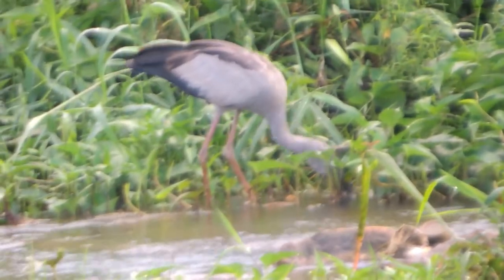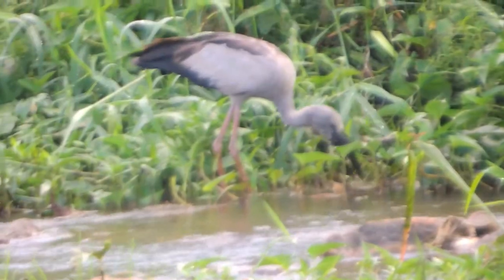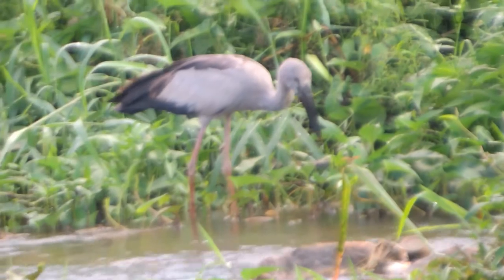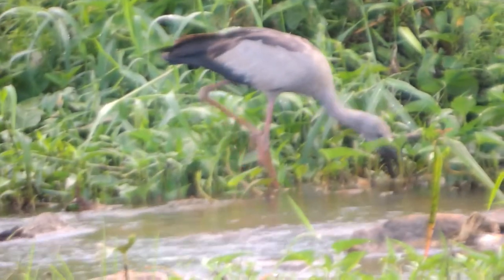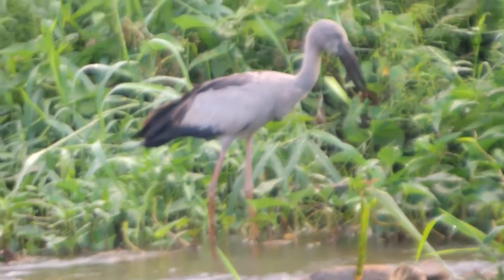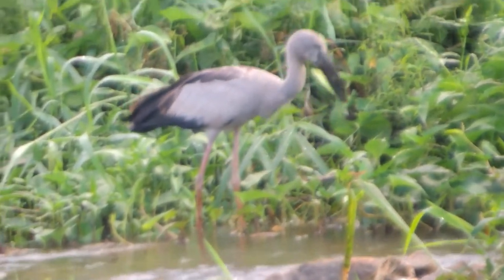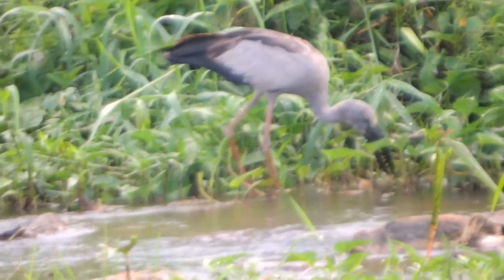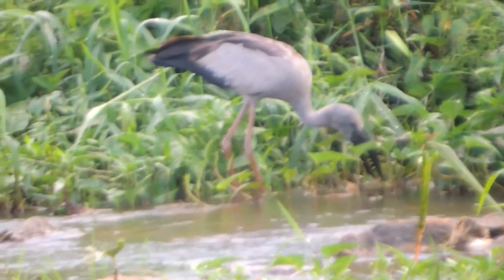Asian open billed stork MKR Wildlife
Let me explain while you Enjoy the video and learn about the Asian open billed stork